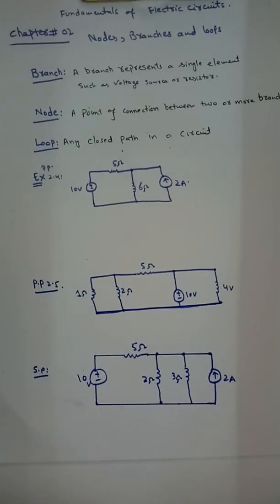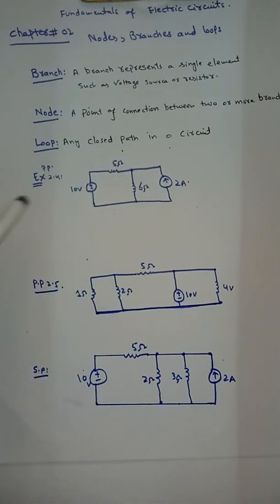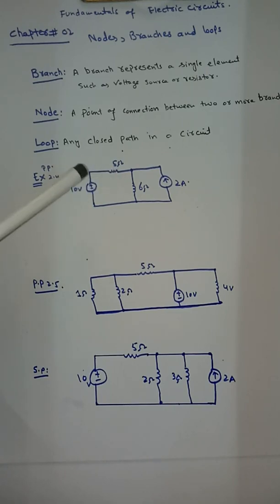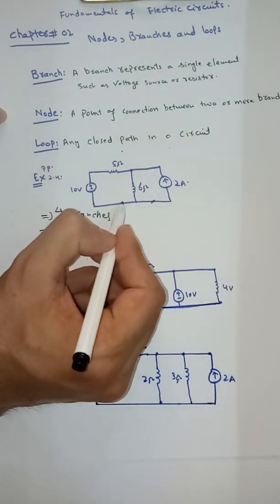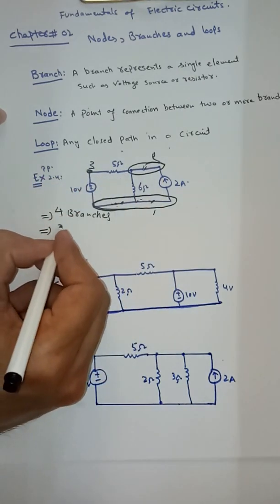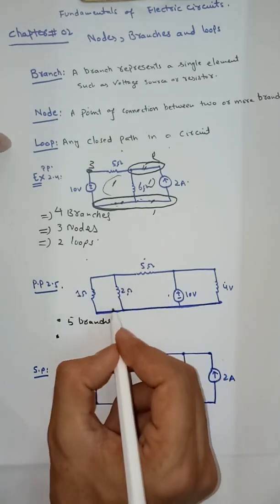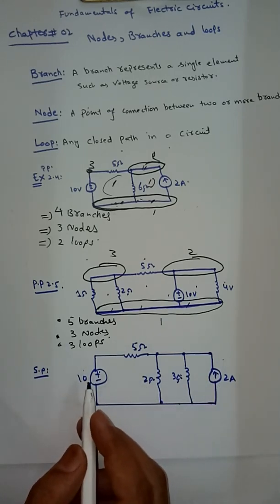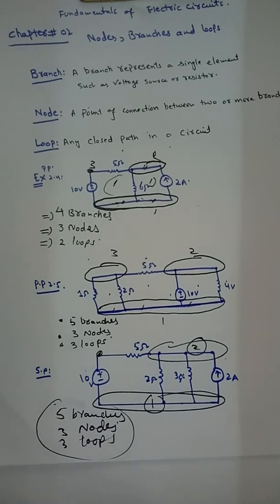Electric Circuits Basic Concepts: Branches, Nodes And Loops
Fundamentals of Electric Circuits